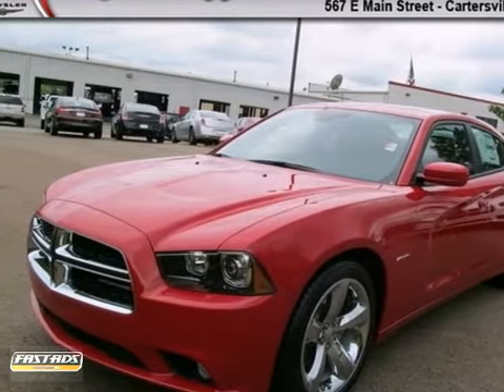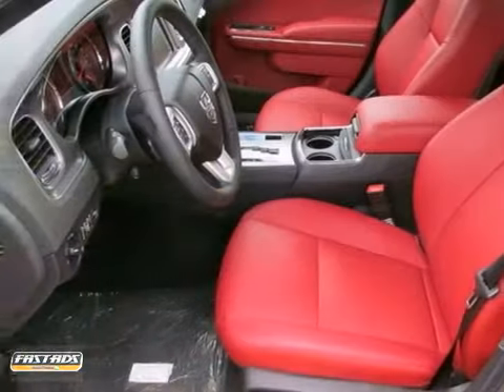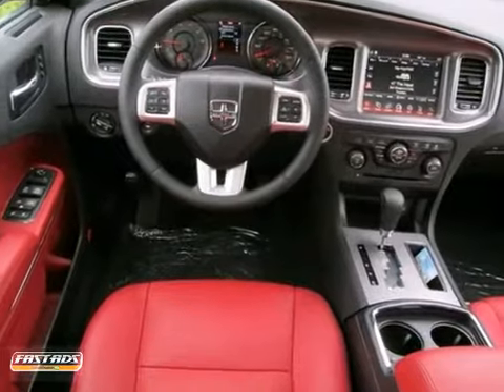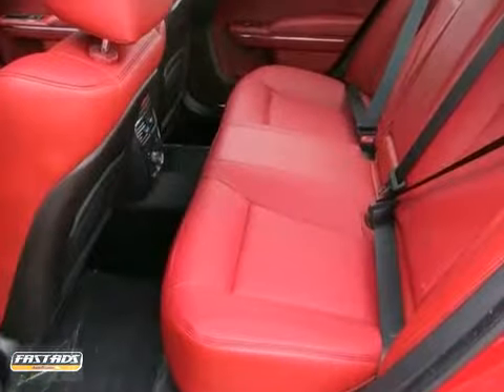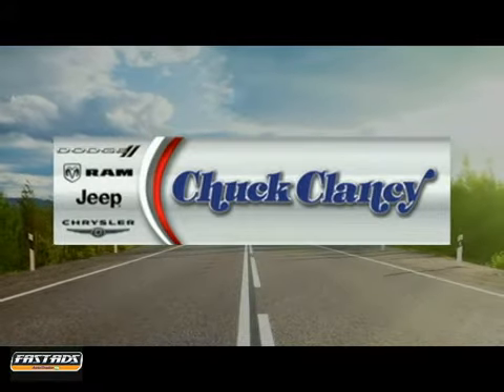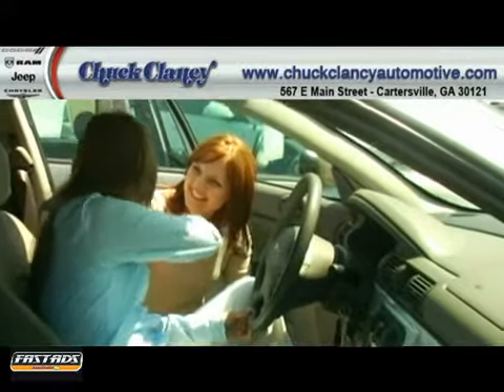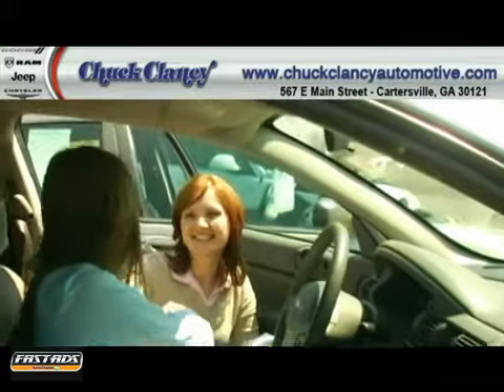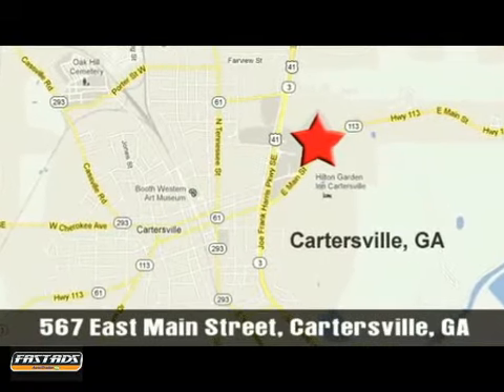2013 Dodge Charger D3013 in Cartersville GA Atlanta, GA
If you are looking for real value on a great new car, Chuck Clancy Chrysler Dodge Jeep invites you to call and make an appointment to view this 2013 Dodge Charger, stock# D3013. We are conveniently located near Cartersville GA Atlanta, GA and known for our great selection, reliability and quality. Call to take a look at this 2013 Dodge Charger today.

Chuck Clancy Chrysler Dodge Jeep
567 E Main St
Cartersville GA Atlanta GA, 30121